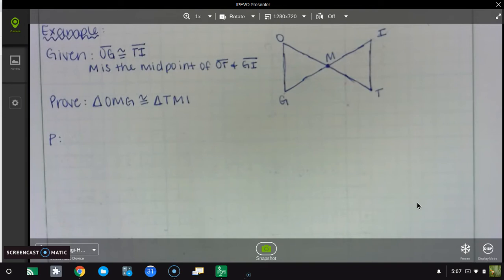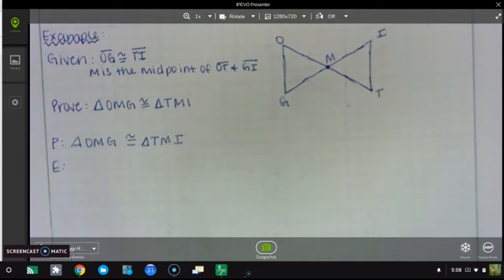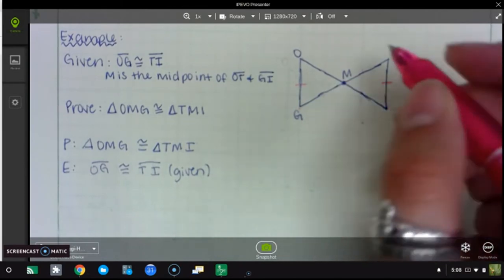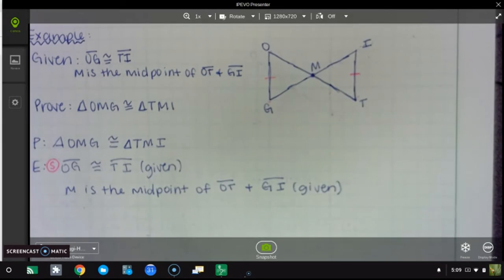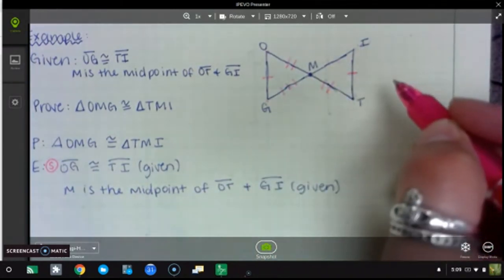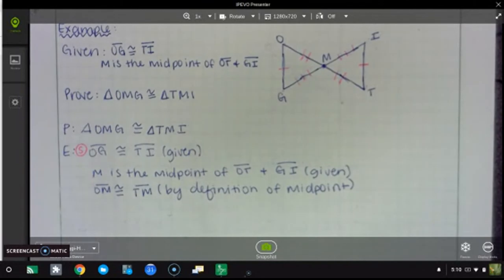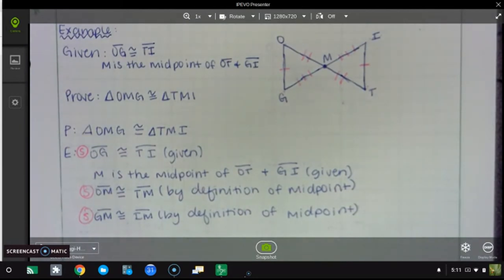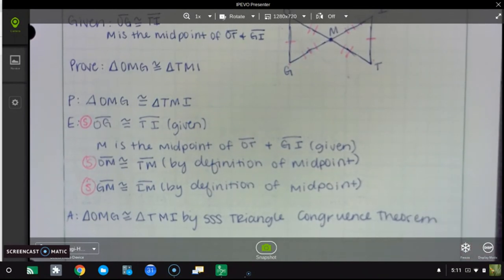SSS Triangle Proof